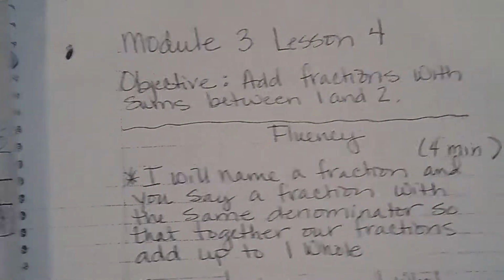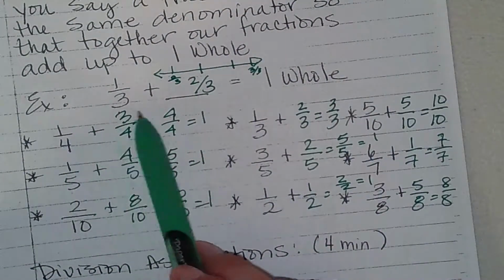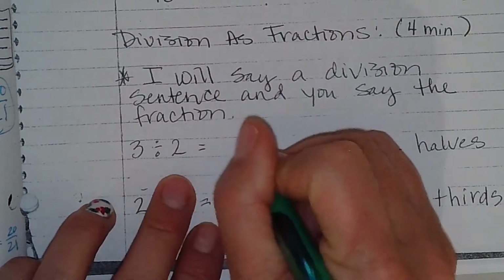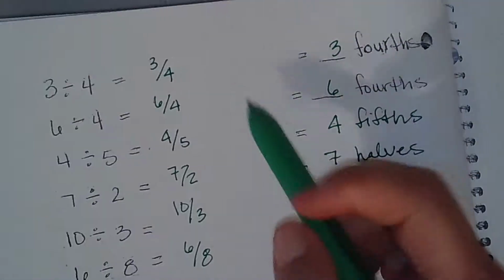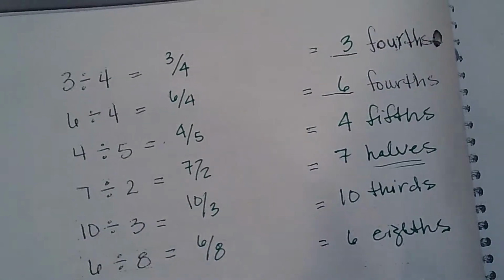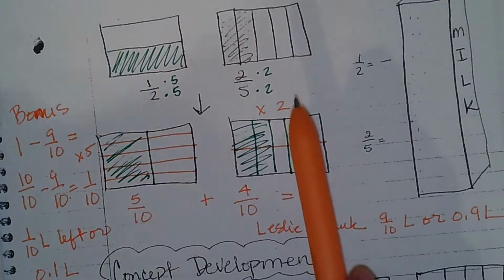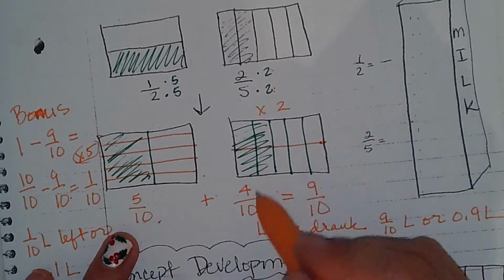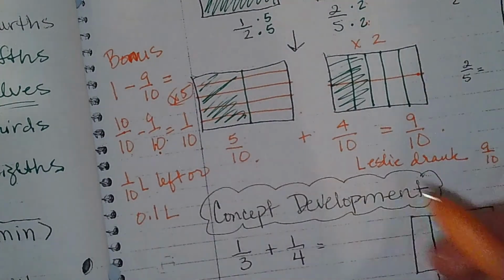M. 3 L. 4 Part 1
Engage New York Module 43 Lesson 4